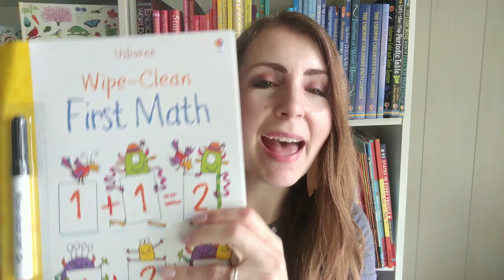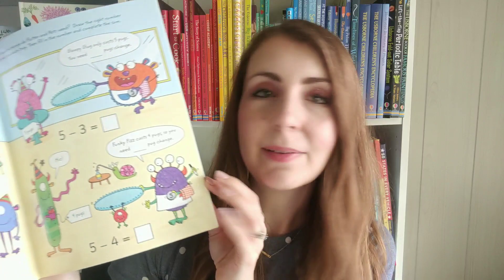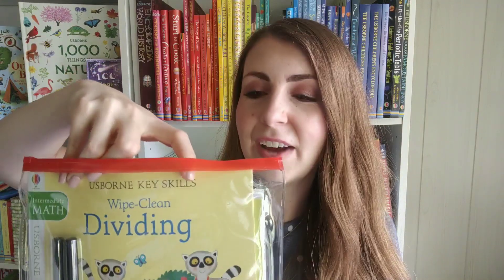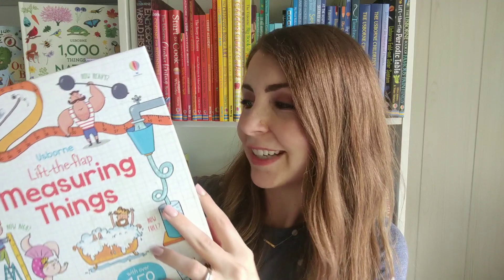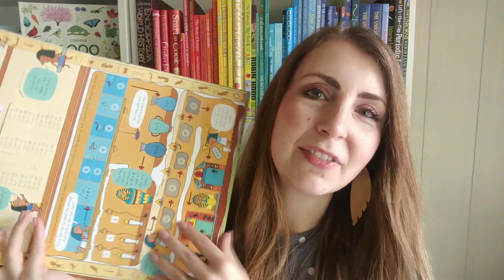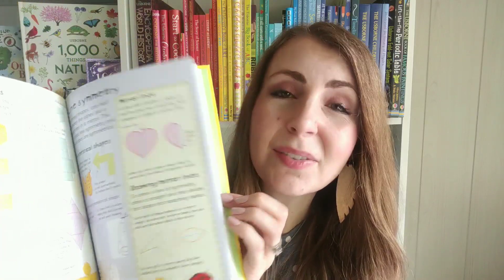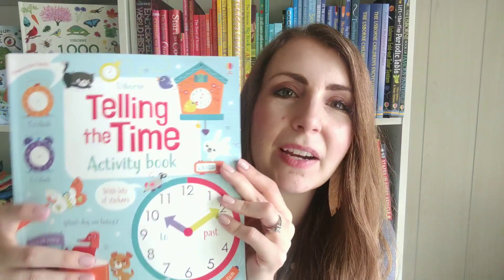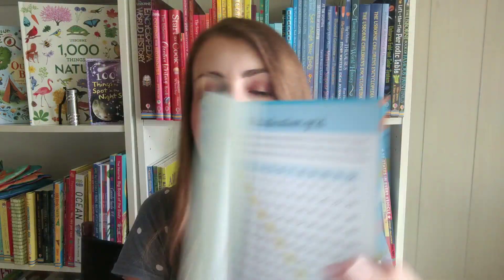Math Books from Usborne Books & More for Homeschooling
Homeschooling resources for math from Usborne Books & More! Wipe-Clean math, math dictionaries, times tables activity books, and more!